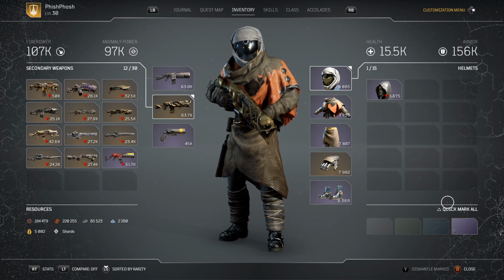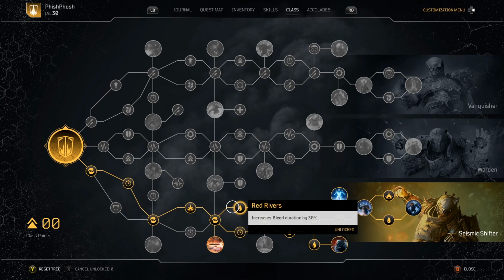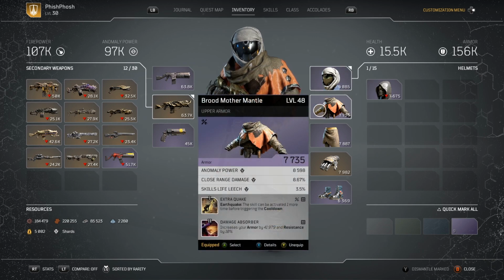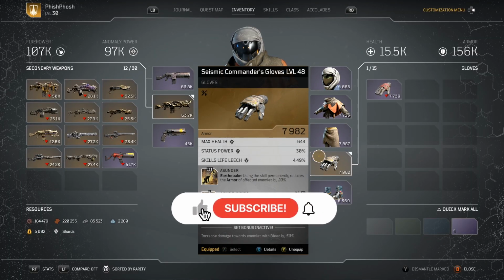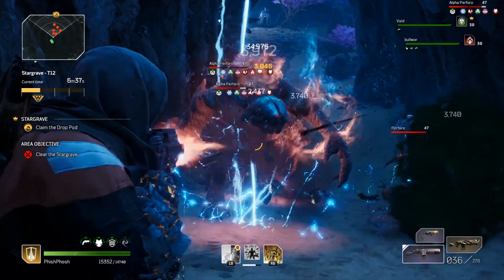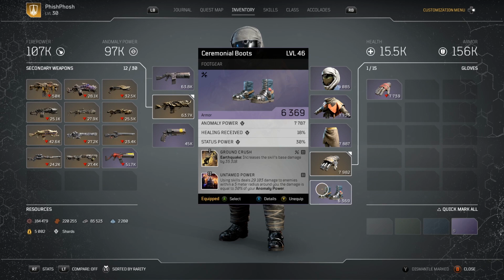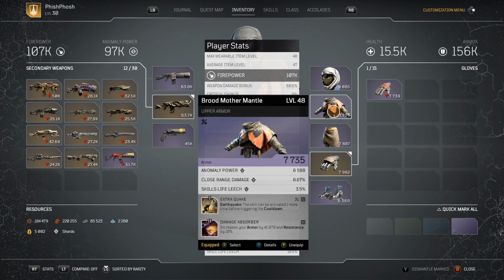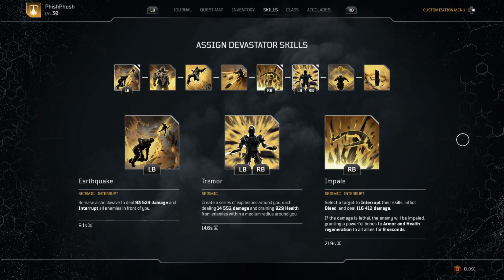Outriders- Devastator Class Best Build Guides - Seismic Shifter Earthquake and Bleed